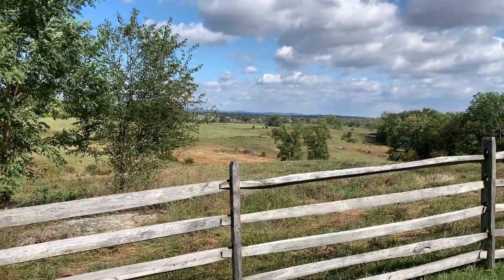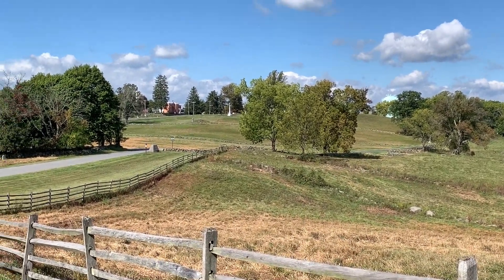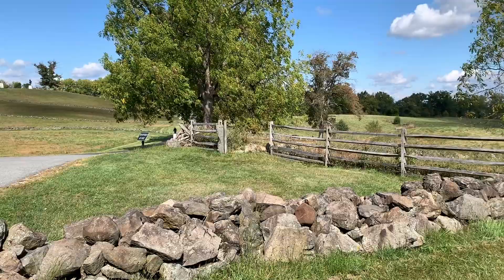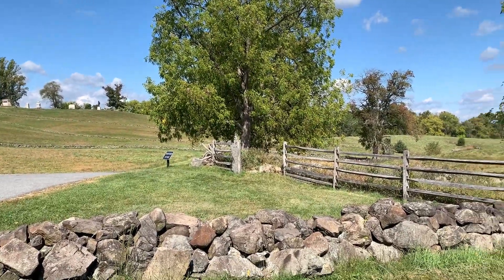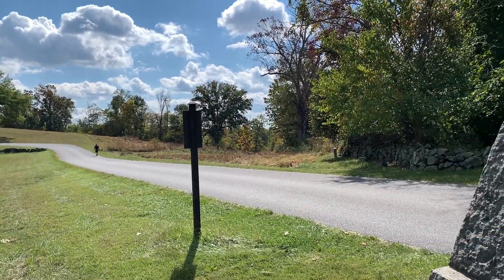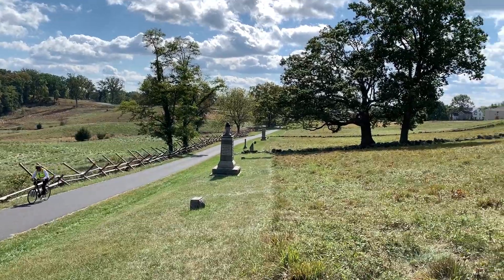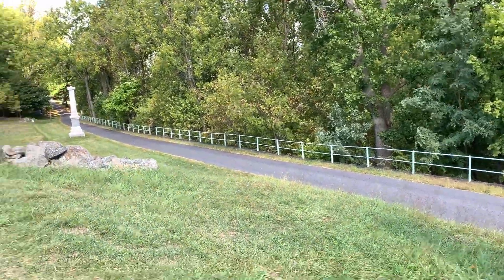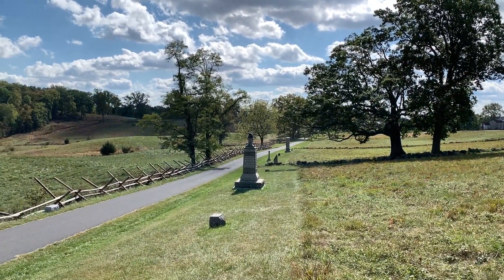Gettysburg - Stevens Knoll and East Cemetery Hill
A look at the positions around Stevens Knoll and the base of East Cemetery Hill.